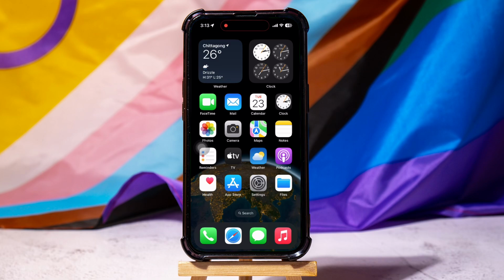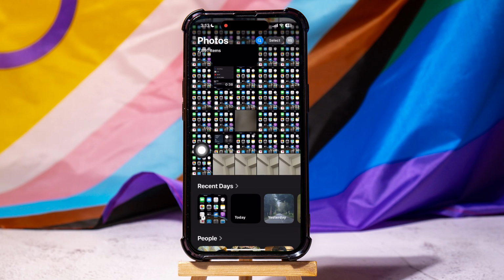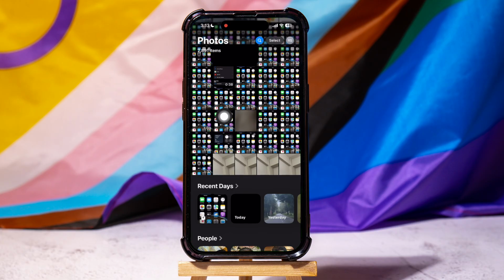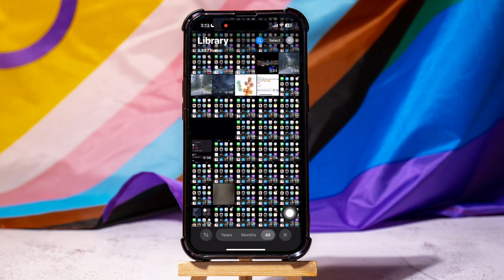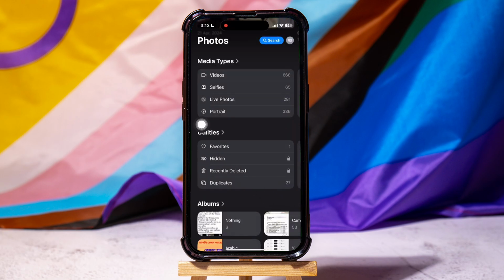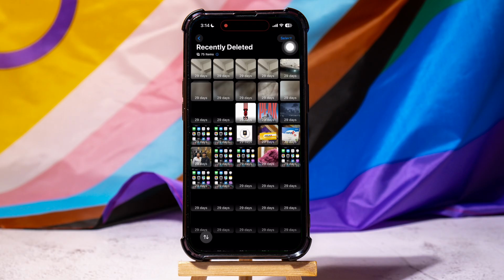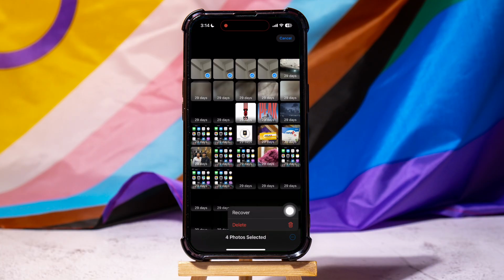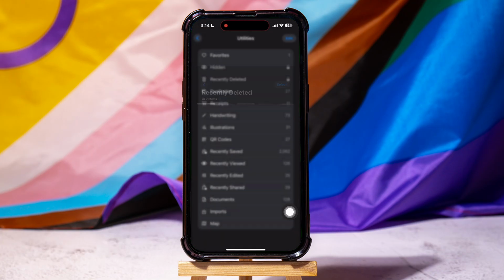How To Delete All Recent Photos On iPhone 2026 (Step-By-Step Tutorial)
Today I'll walk you through how to delete all recent photos on iPhone quickly and efficiently. You'll learn the fastest methods to clear out your recent photo albums, whether you want to remove just a few pictures or bulk delete hundreds of photos at once. We'll cover step-by-step instructions for selecting multiple photos, using the "Select All" feature, and permanently removing them from your iPhone's storage to free up space. I'll also show you how to manage your Recently Deleted album to ensure photos are completely removed from your device, plus some helpful tips for organizing your photo library going forward.